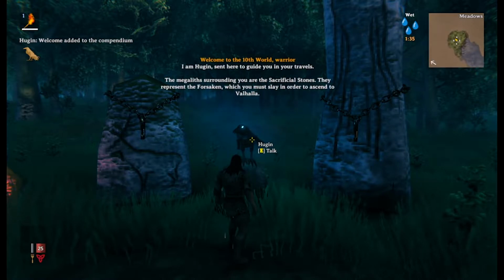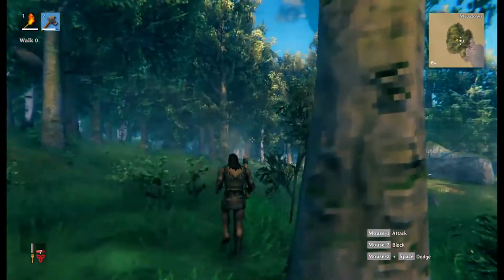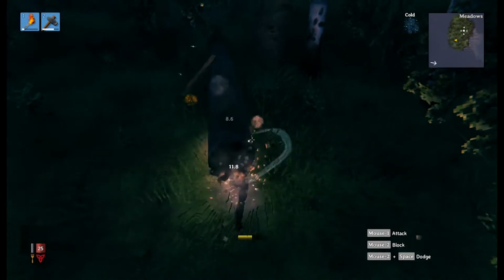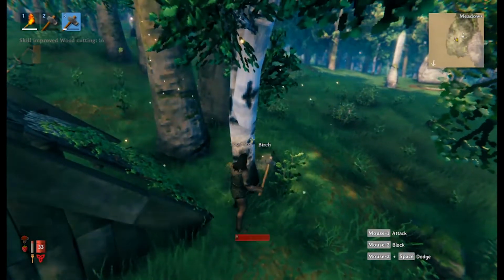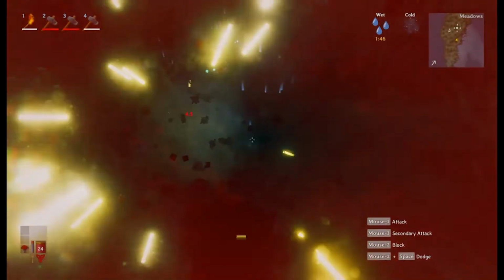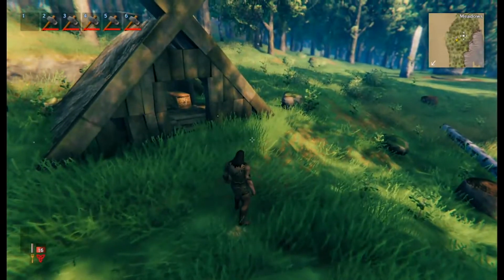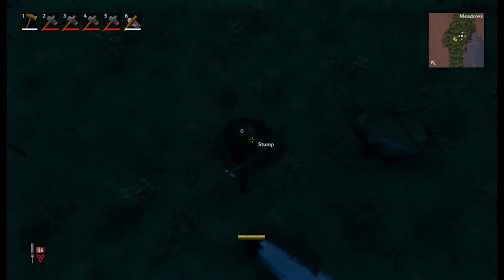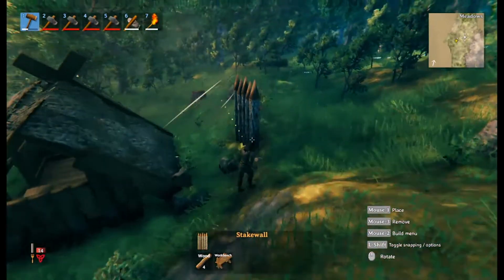The Lazy Shell - Valheim (PC) (Part 1)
Dan streams Valheim for PC on The Lazy Shell!

Stream Date: Feb 22, 2021